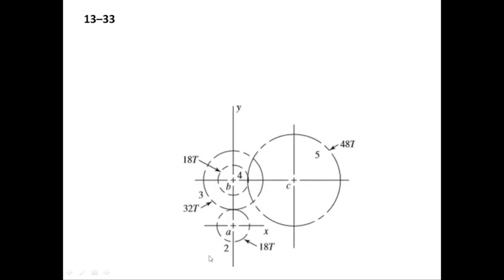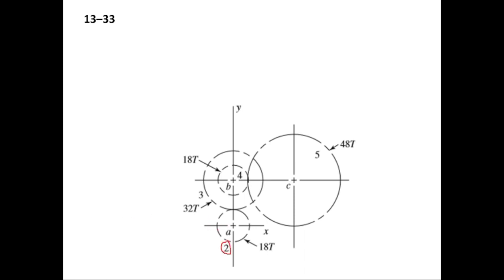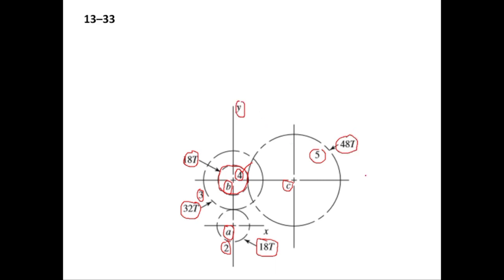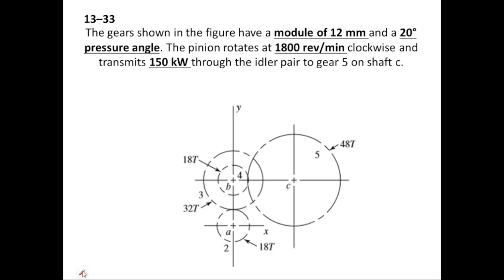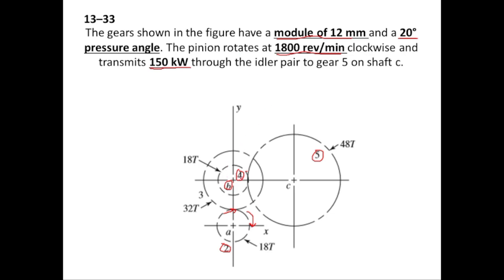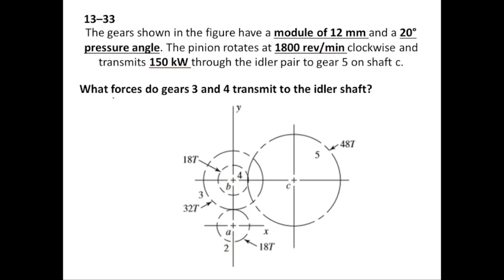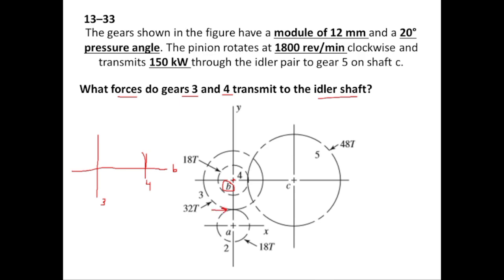problem 13-33 force analysis on spur gear by mushtaq khan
In this video i am going to teach you about the topic:
#13–33 The gears shown in the figure have a moduleof12mm and a #20° pressureangle. The pinion rotates at 1800rev/min clockwise and transmits 3150 kW through the idler pair to gear5 on shaft c. What forces do gears3and4 transmit to the idlershaft?